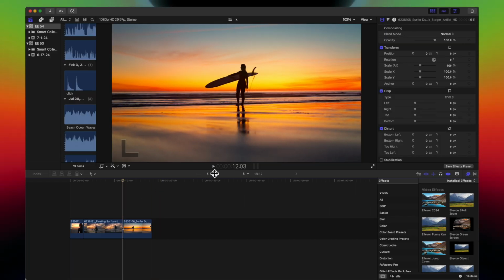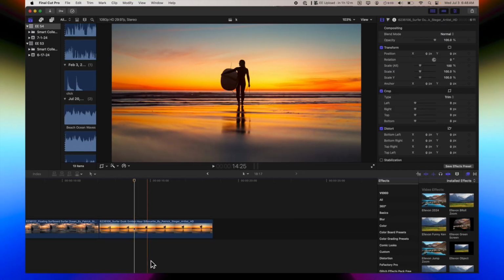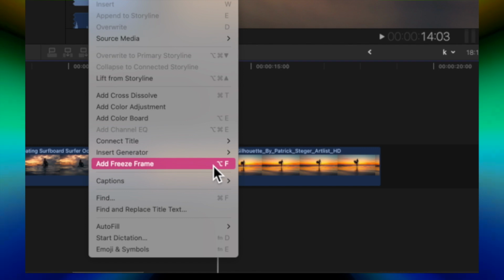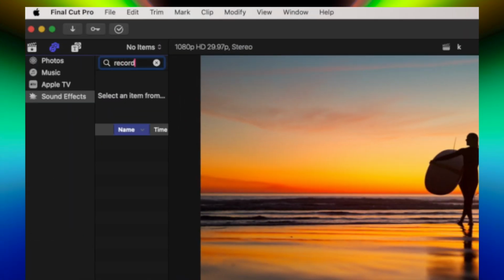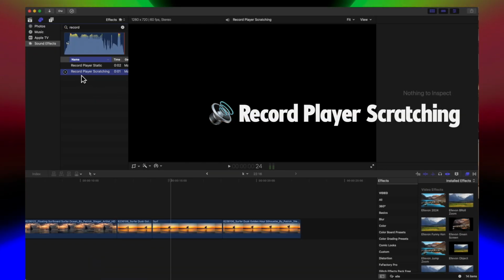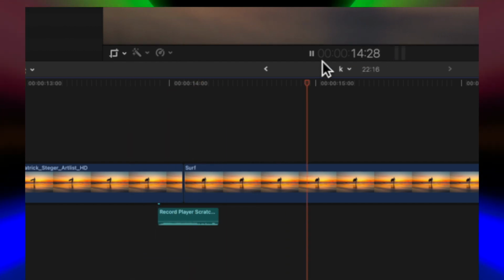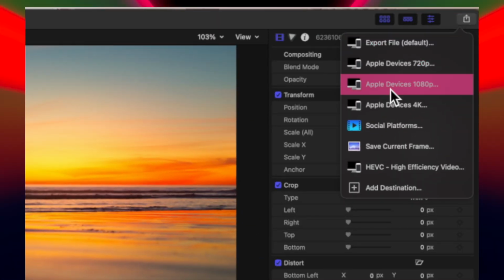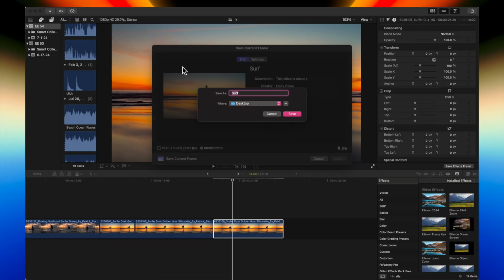🎬 Tutorial: How to Freeze Frame in Final Cut Pro *The Easy Way*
🎬 Let's learn how to create a freeze frame in Final Cut Pro:

1. Select Your Frame:
Play your timeline and pause on the desired frame (spacebar).

2. Add Freeze Frame:
Go to 'Edit'  'Add Freeze Frame' (4-second default).

3. Add Sound Effect:
Search 'record player scratching' in sound effects.
Drag it between the freeze frame and normal clip.

4. Export Frame:
Go to the upper right corner, click 'Save Current Frame', rename, and save as JPEG.